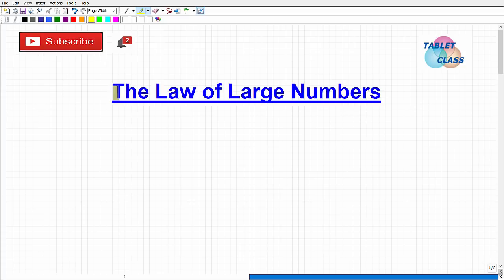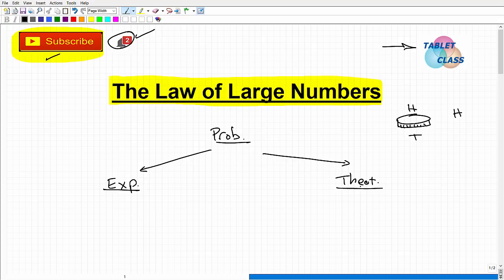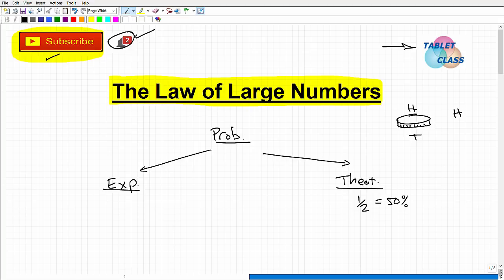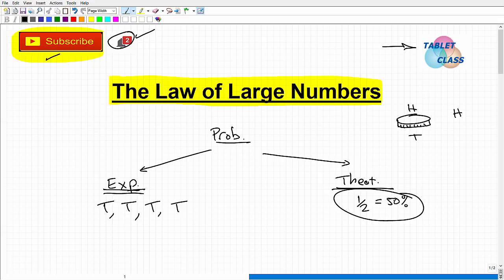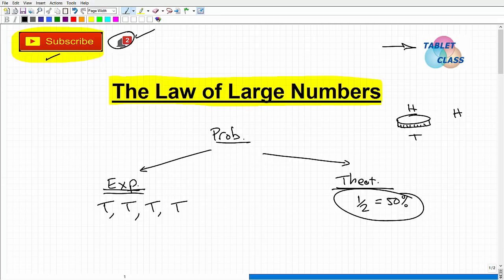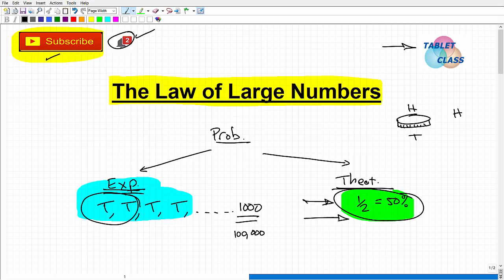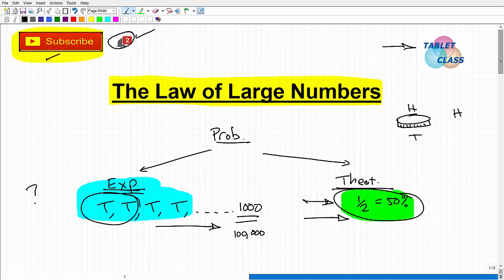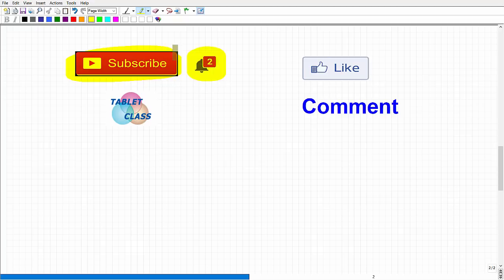Law of Large Numbers – Learn It In 8 min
The law of large numbers is a principle that states experimental probability will become closer to theoretical probability as more and more trials are conducted- i.e. the larger the number of trials in an experiment the closer the outcome gets to the theoretical probability.  This video will go over an example of the law of large numbers to understand that expected results of an experiment may not be what we calculated as the theoretical probability.